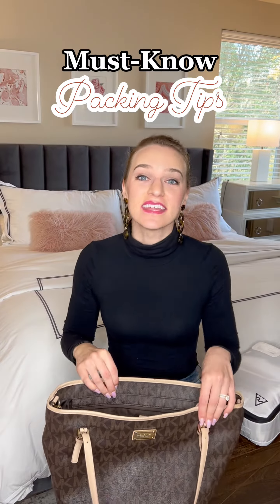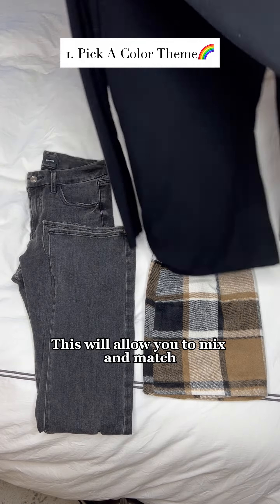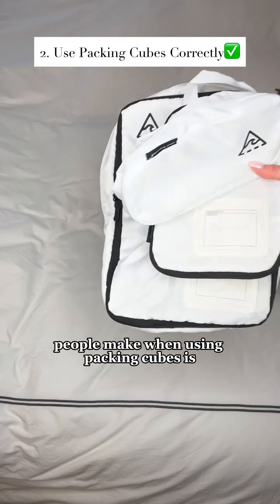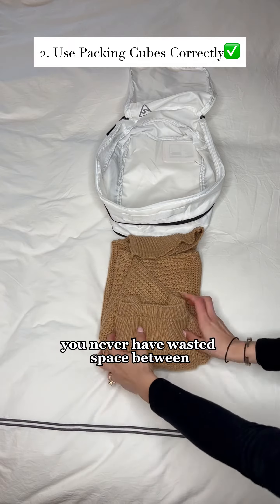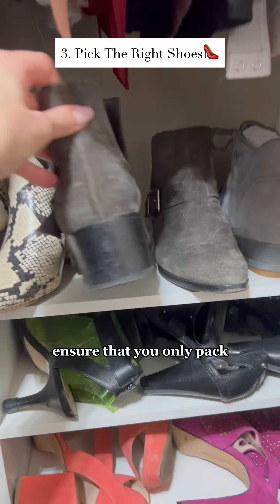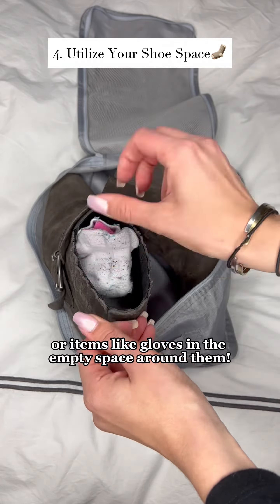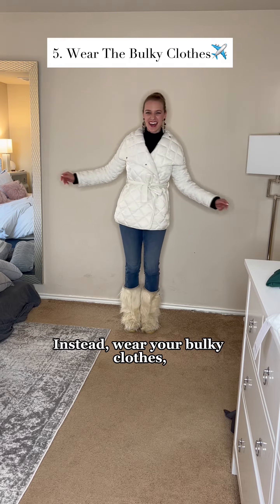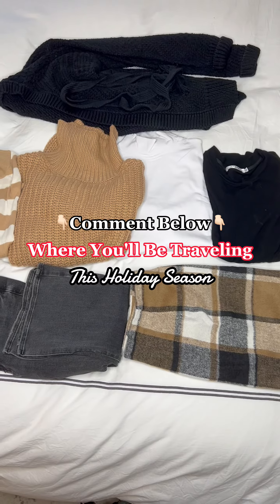How To Pack A Suitcase To Maximize Space & Pack for Vacation Efficiently to Save Space!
✈️ Traveling this holiday seasons? ✈️ Then you need these travel packing tips!🧳

1️⃣ Try saving room and packing less by choosing a common color theme or neutral palette for all of your clothes. 🌈This will allow you to mix and match and get the maximum use out of your clothes through more outfit combinations, without packing more! 👚👗 This is an efficient way to pack like a  minimalist! 🤯

2️⃣ One of the biggest mistakes people make when using packing cubes is NOT folding their clothes to be the same width as the cubes. 📏This trick will maximize space and ensure you never have wasted space between different sized items again! 🧊 & use compression packing cubes to get more clothes, in less room!  🎉

3️⃣When picking out shoes, ensure that you ONLY pack ones that go with at least 3 outfits! To avoid packing dead weight!

4️⃣And DO NOT let your shoes be wasted space! 👟Place socks inside your shoes or items, like gloves, in the empty space around them. 🧦 This is a great way to fill unused space with items that need to be packed anyways! ❤️ Plus, use this tip for purses too, fill them with items like swimsuits, underwear, etc to fill and keep their shape ⏳

5️⃣ Stop wearing your lightest clothes while traveling! 🧭Instead, wear your bulky clothes, coats & boots on the plane, and layer up whenever possible to avoid wasting valuable space in your suitcase!🧳🧥

👇🏻Drop us a comment where you’re traveling to this holiday season? 👇🏻 Safe travels and happy holidays! 🎄